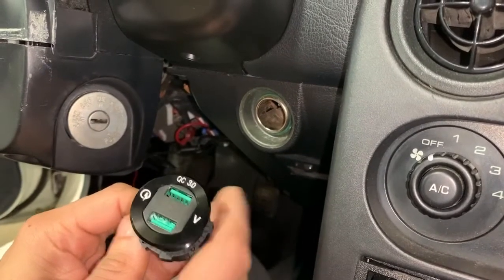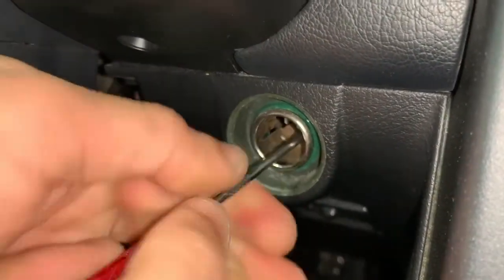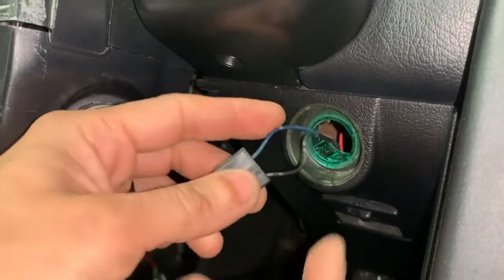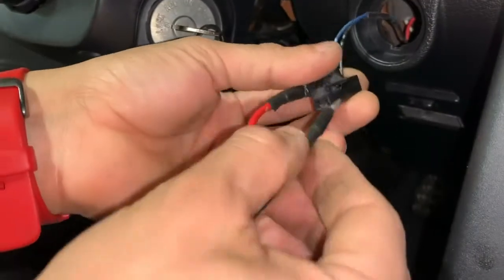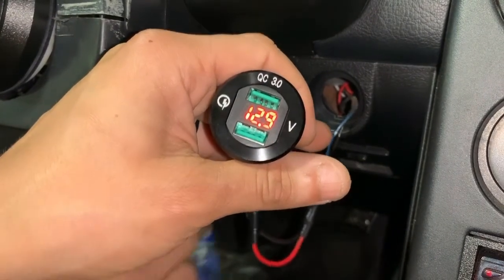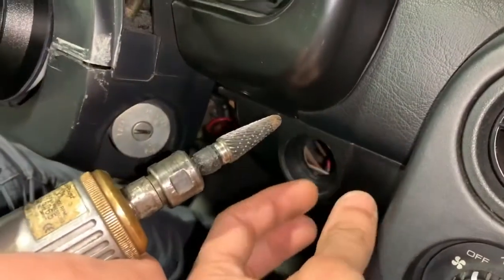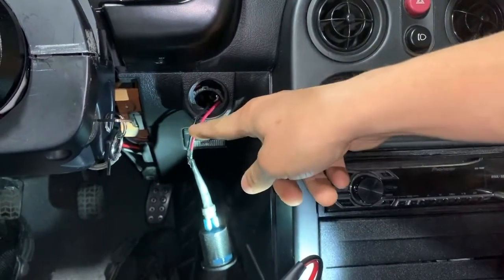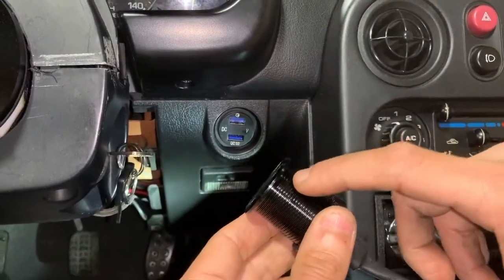Rspeed cigarette lighter USB adapter installation video 1990-1997 NA0-5820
Rspeed cigarette lighter USB adapter installation video

Rspeed.net
Part #: NA0-5820